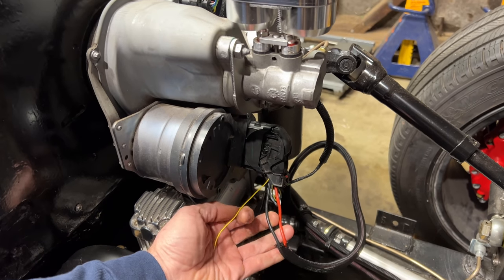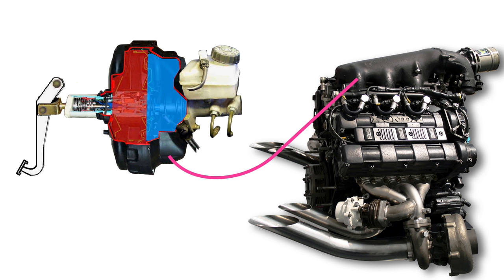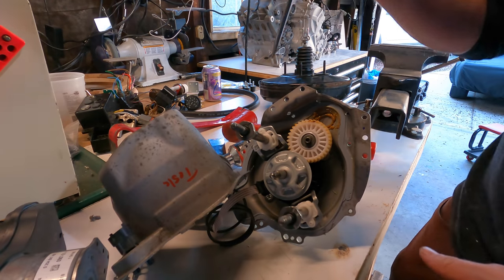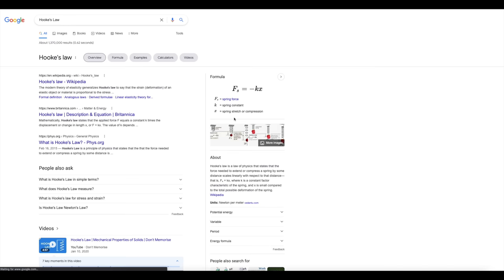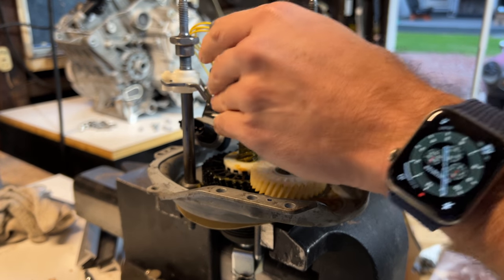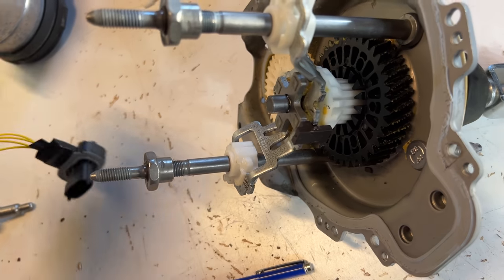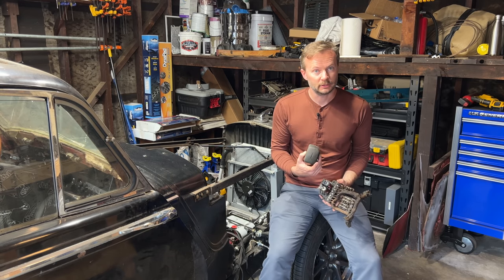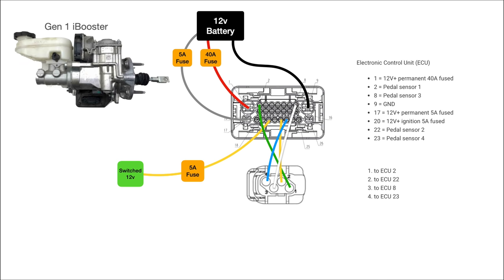Inside Tesla's Brake Booster (And How To Use It On Any Car)